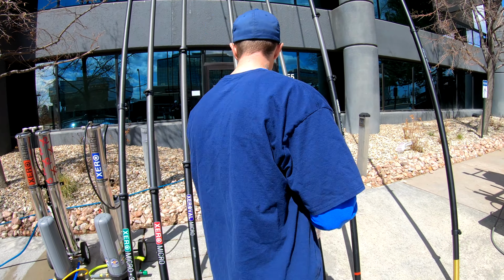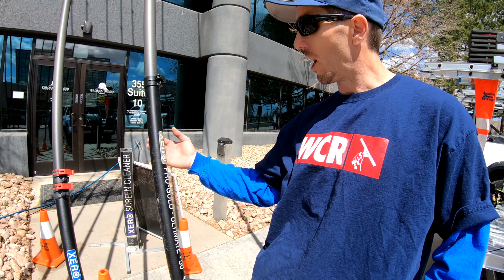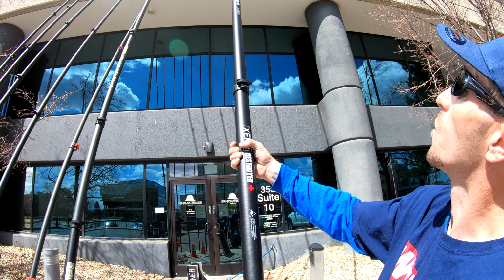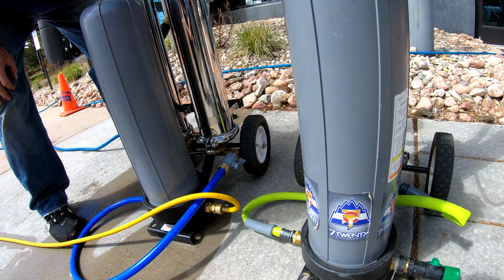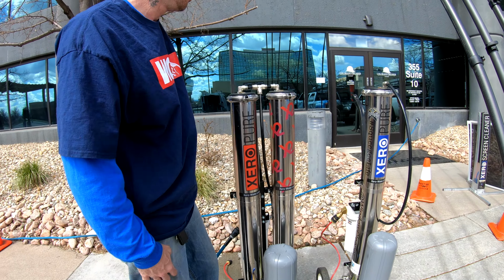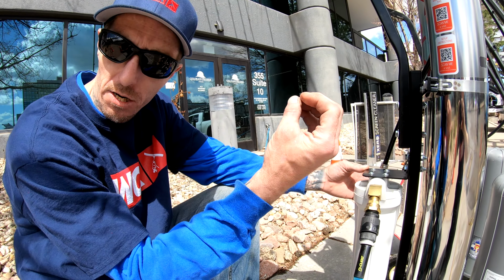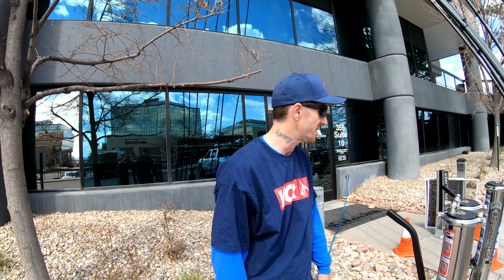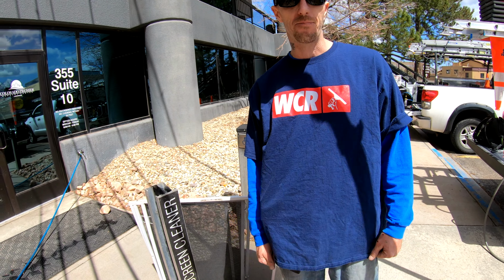Troy Glandon Goes over the Xero line from Windowcleaner.com